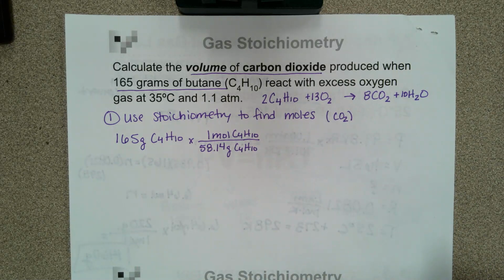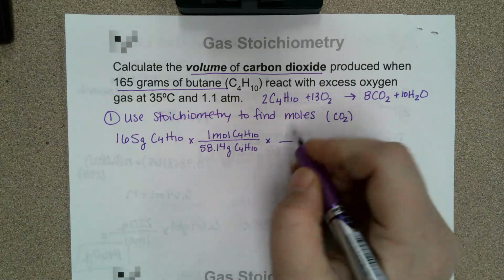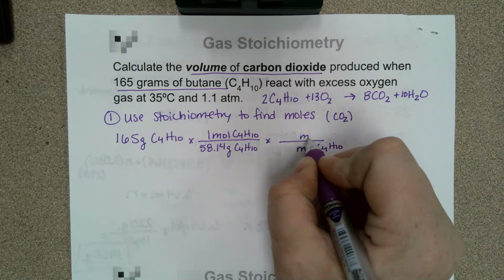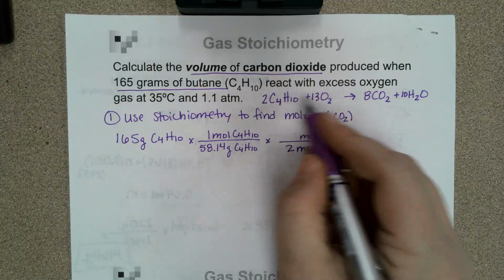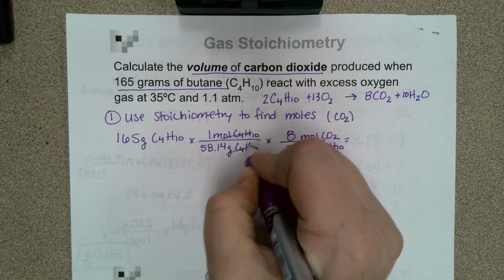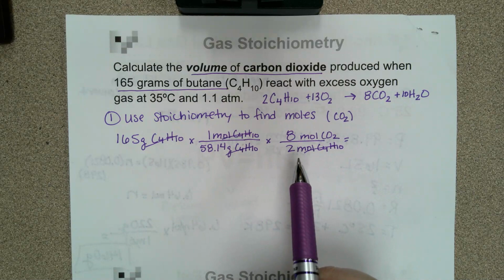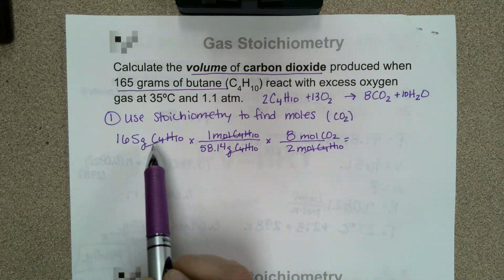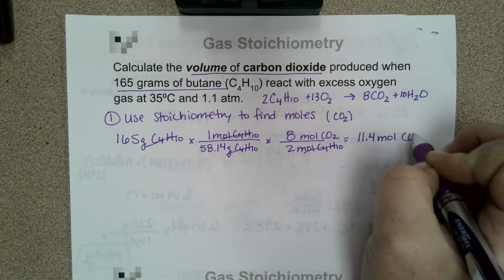Gas Stoichiometry Part 1